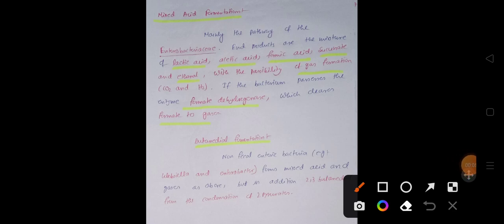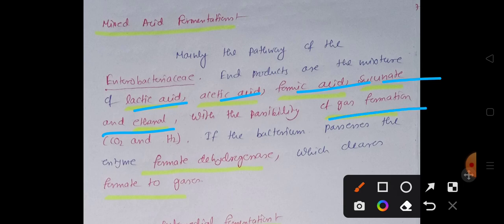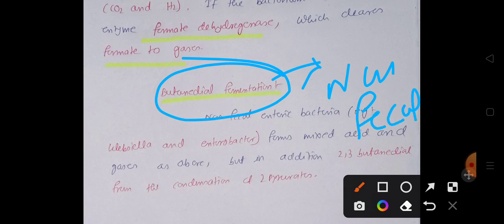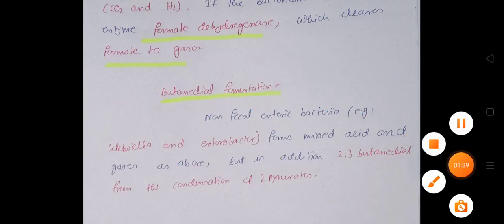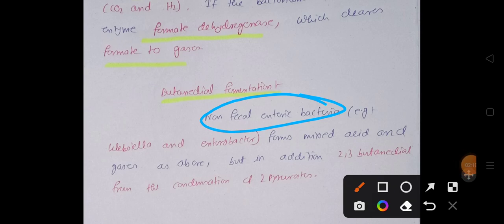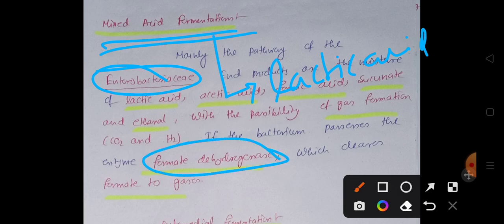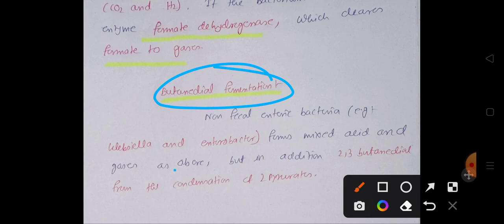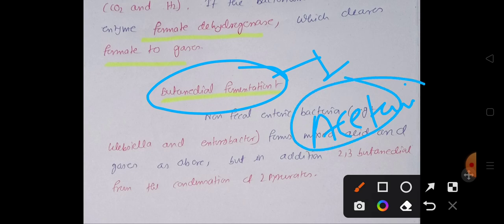Mixed acid Fermentation#gatexl2023